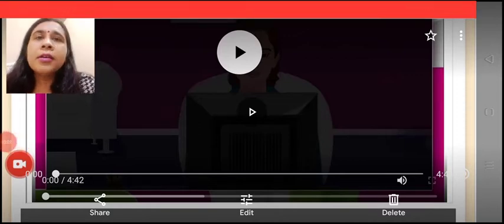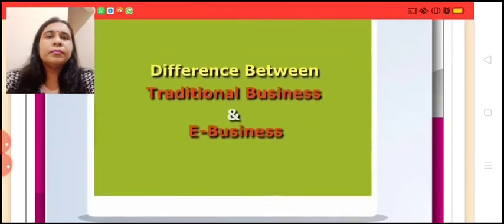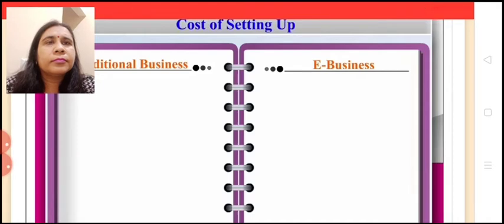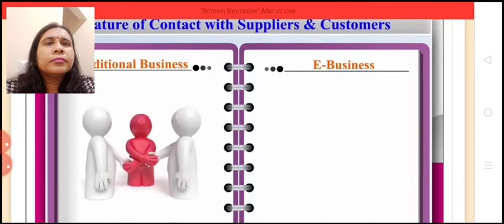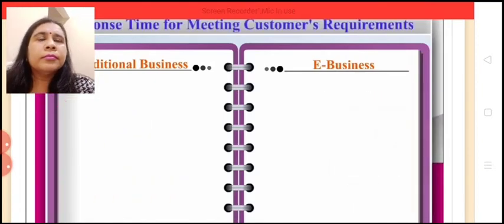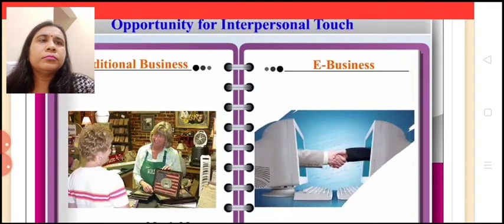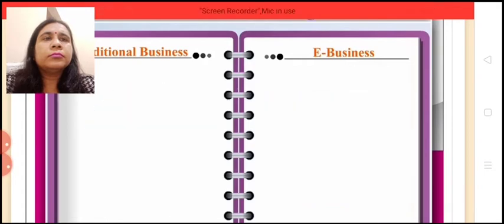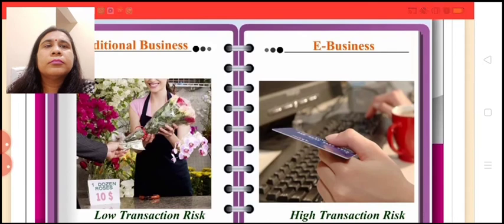Difference between Traditional Business and e-business/Unit 5/Module 4/Class11/Business Studies